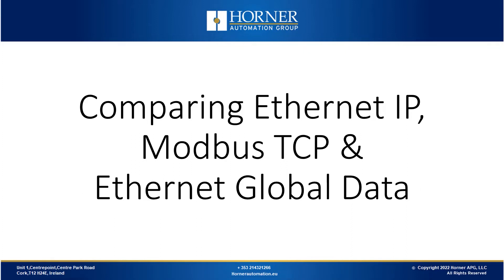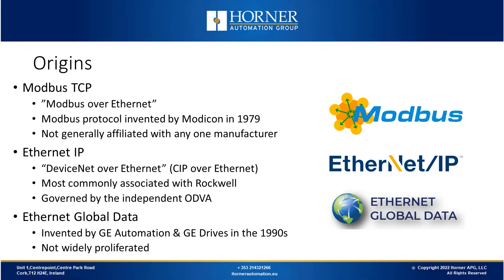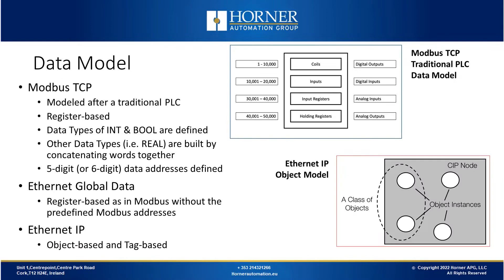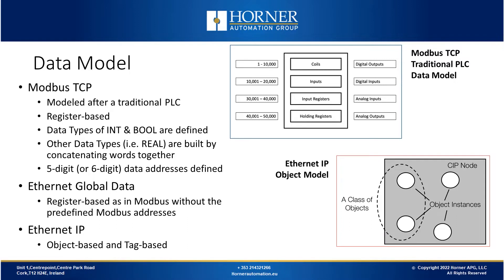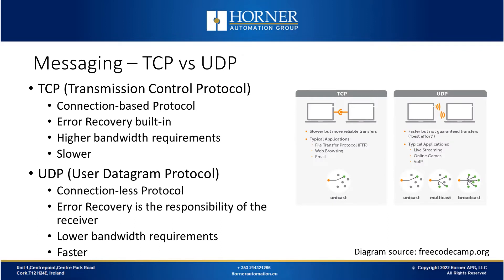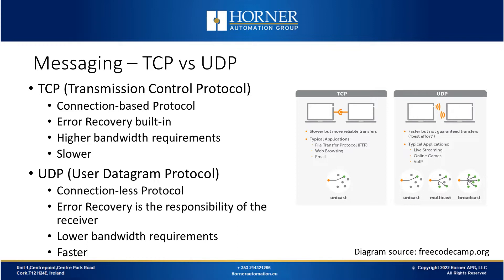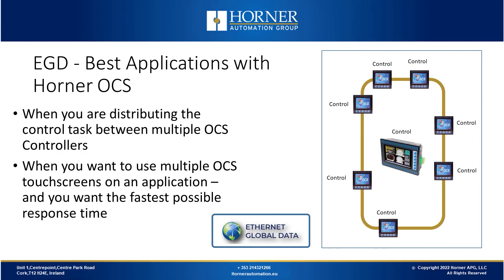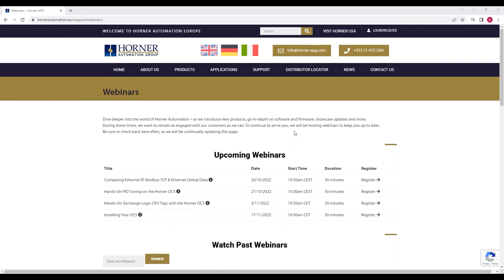Comparing Ethernet IP, Modbus TCP & Ethernet Global Data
What are the differences between Ethernet IP & Modbus TCP?  How are they similar?  What is Ethernet Global Data – and what can it be used for?  Join us as we explore two of the most popular Industrial Ethernet protocols – and a third that deserves to be more popular than it is.  Join us live – and we’ll answer your questions in real-time!